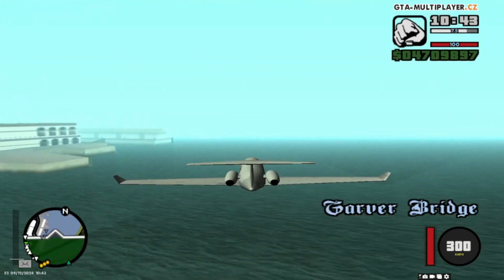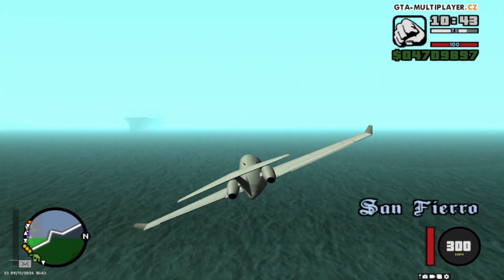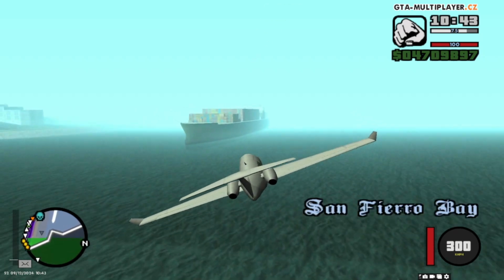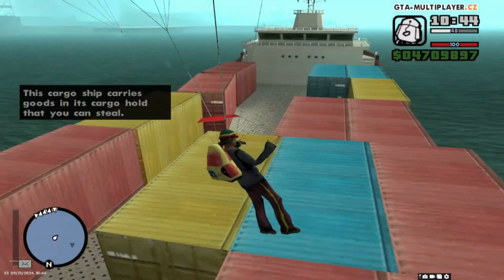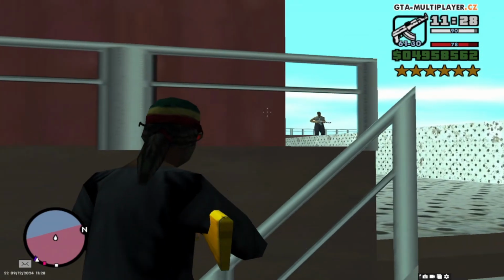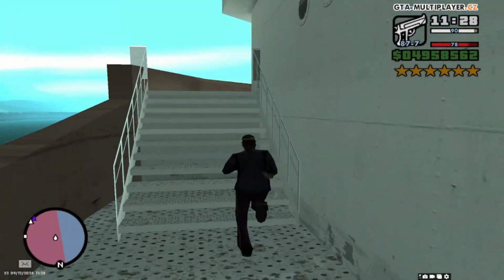Robbing Cargo Ships Update! | SAMP WTLS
Today we're going to find out about how to rob Cargo Ships around San Andreas Multiplayer!

🔗 Helpful Links:
Ready for the adventure? Play Welcome To Los Santos: (WTLS)